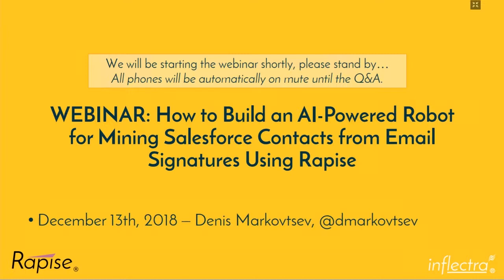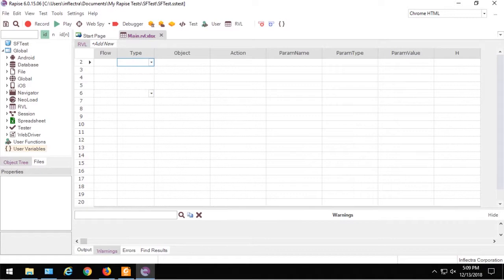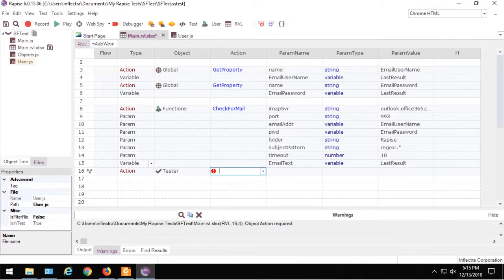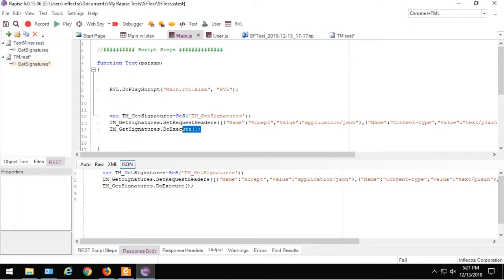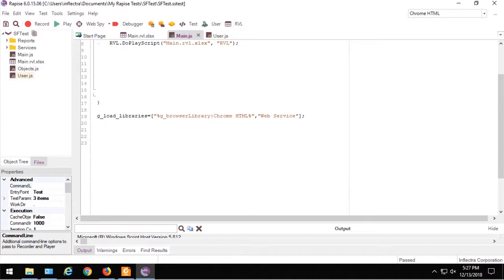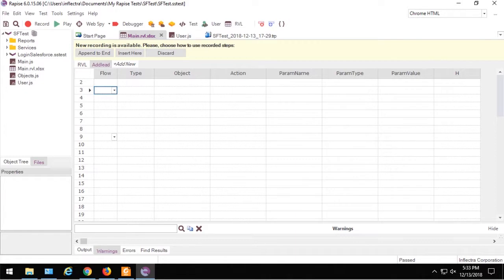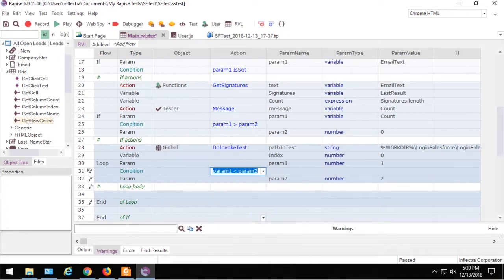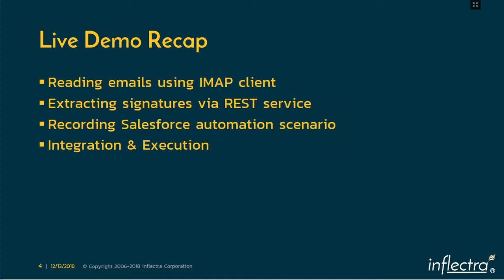How to Build an AI-Powered Robot for Mining Salesforce Contacts from Email Signatures Using Rapise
This is a recording of Inflectra webinar in which we demonstrate how to use our test automation platform - Rapise to create a sophisticated robot with almost no programming.

The webinar is divided into three themes:
1. Architecture of the robot
2. Building the robot
    - Email module (SOAP or IMAP)
    - Signature extraction module (REST)
    - Salesforce module (Web UI)
3. Q&A

The webinar demonstrates how to build the robot that can read emails from Exchange mailbox, send emails to a third-party Machine Learning powered REST service for contact extraction, Create new contacts in Salesforce via UI.